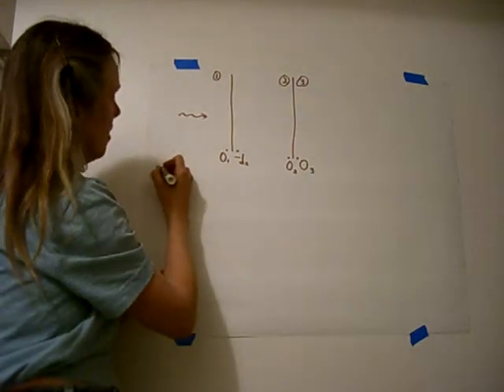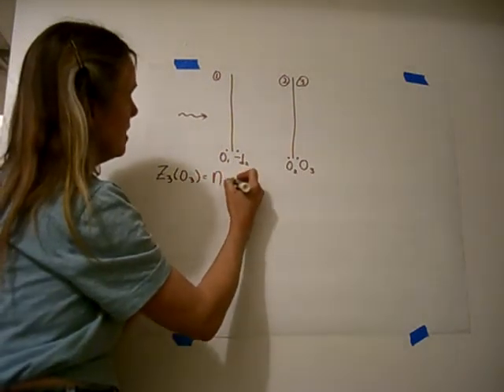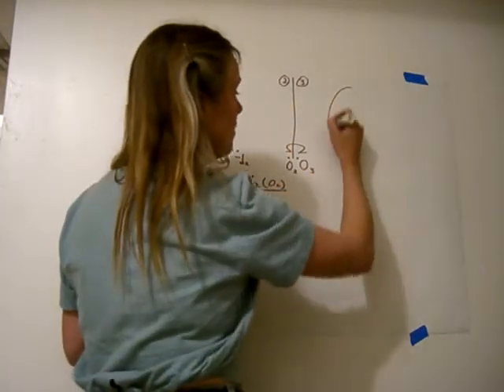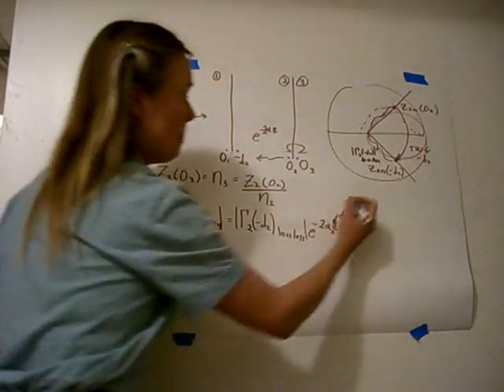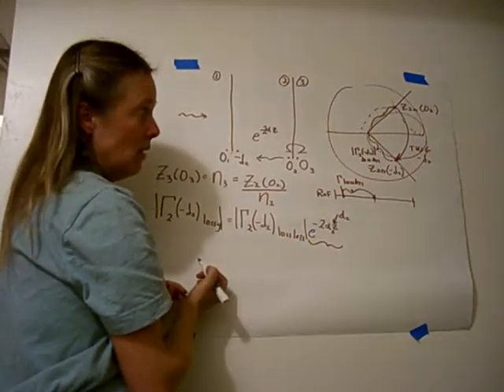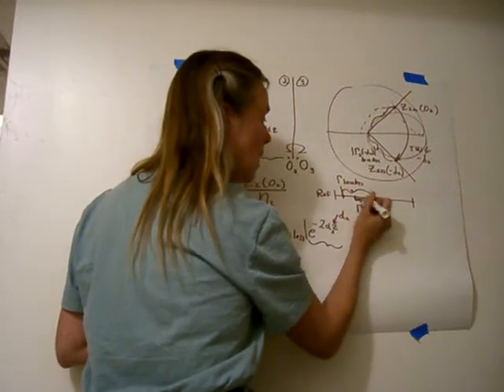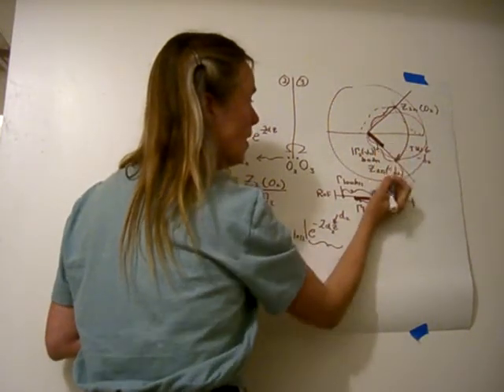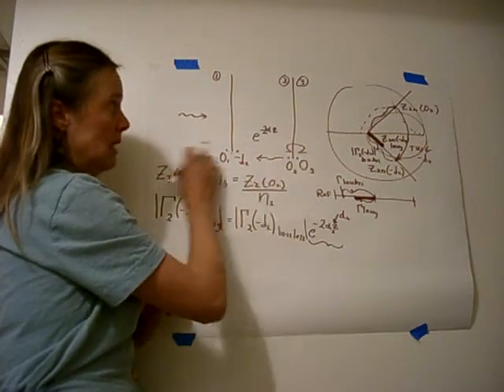ECE3300 Lecture 29-5 Plane Wave Ref Ref Coef 3 region lossy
University of Utah ECE 3300 Intro to EM class Download the *.jpg of the screen so you can see it better